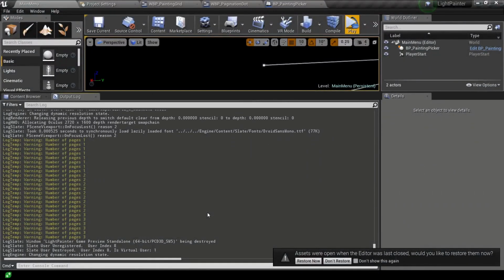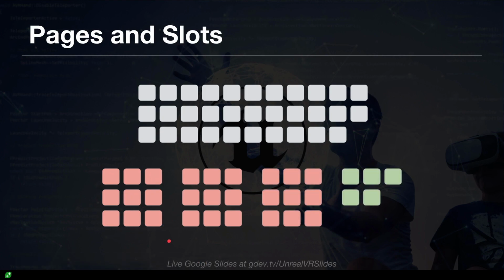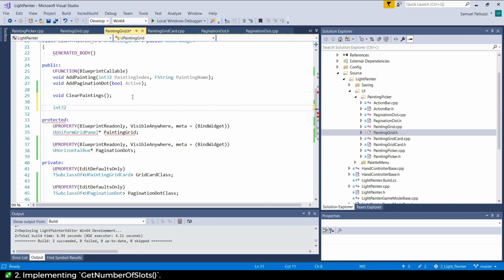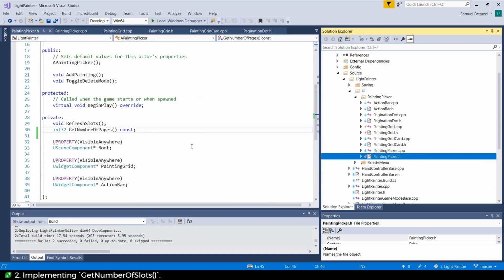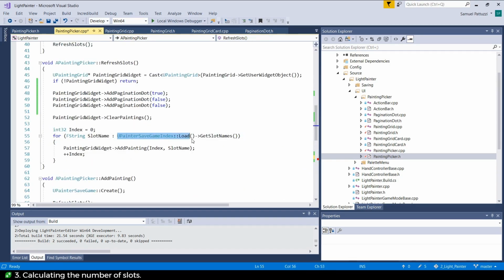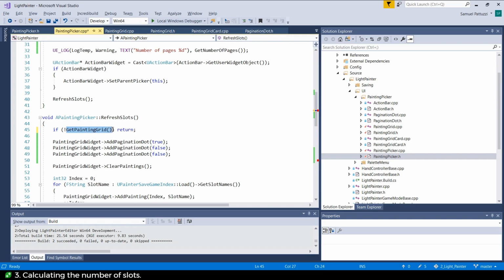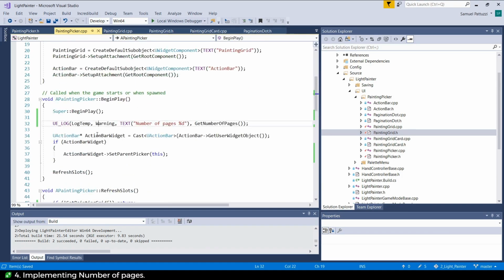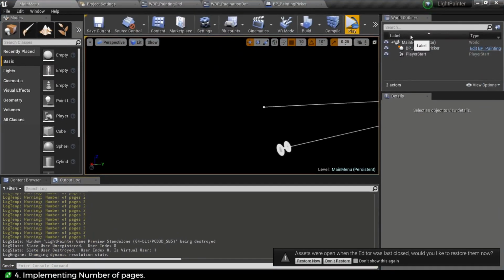Calculating Number Of Pages